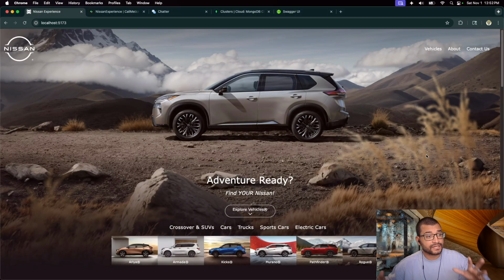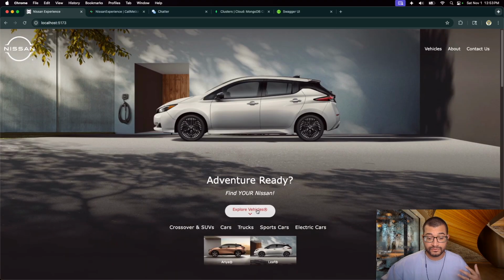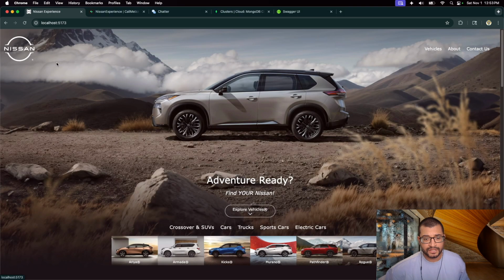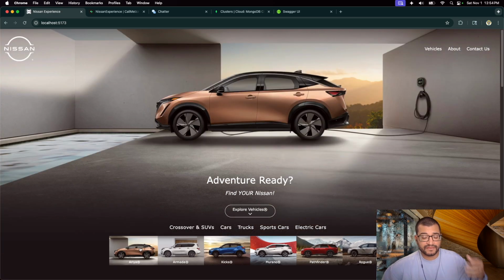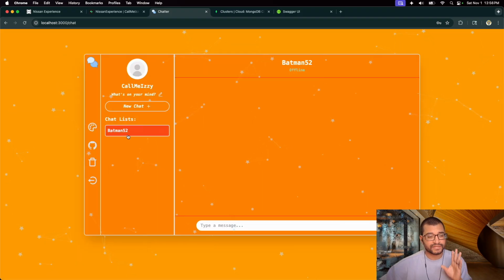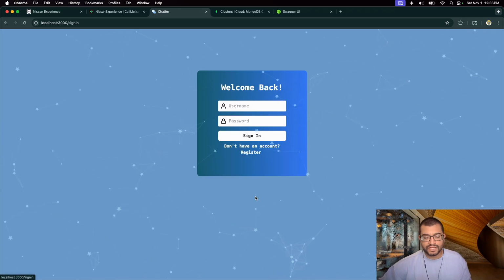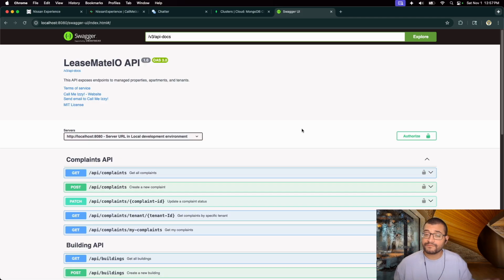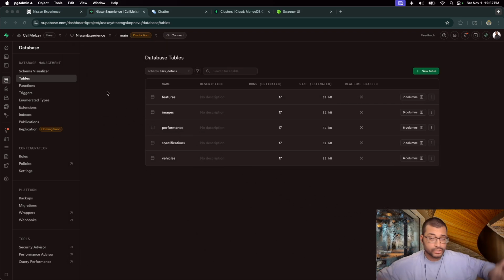Coding My Way In: The Road to Becoming a Software Engineer #76